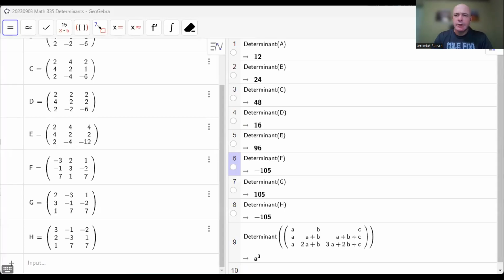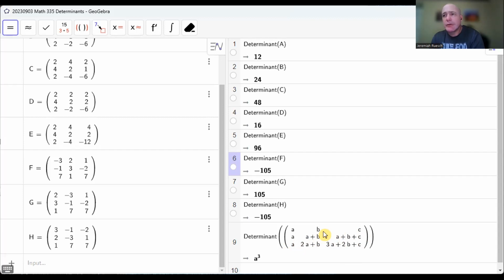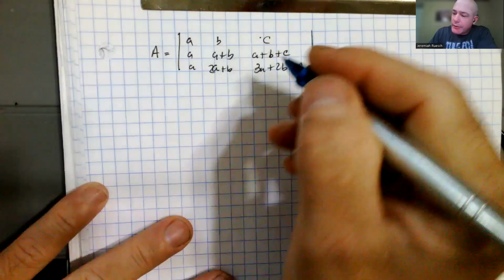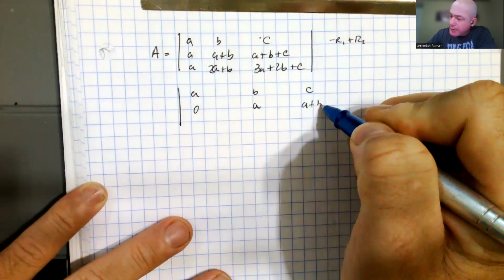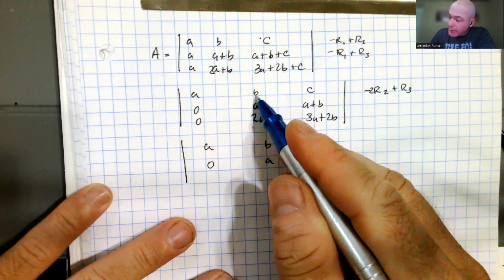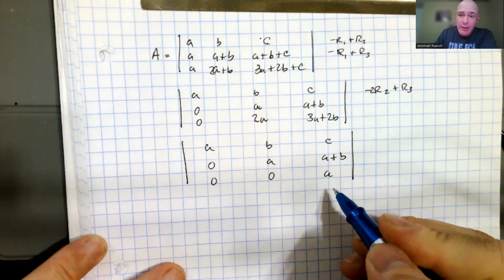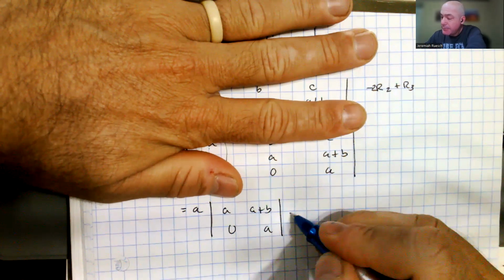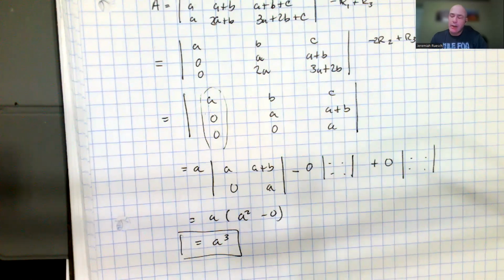MATH 335 Week 5 Example 7 Elementary Row Operations Affect Determinants